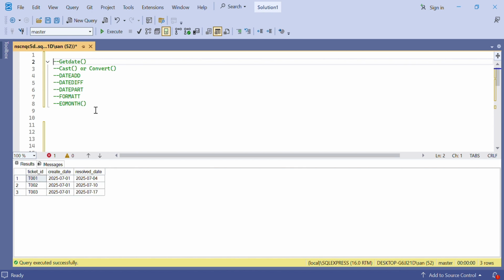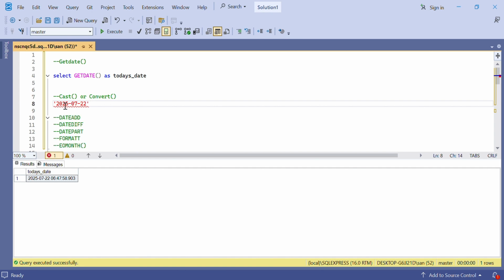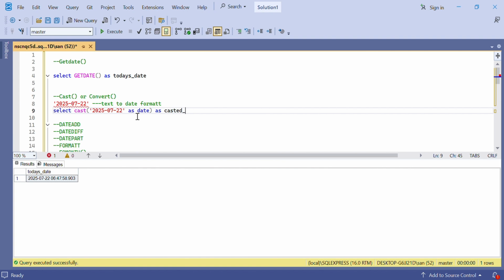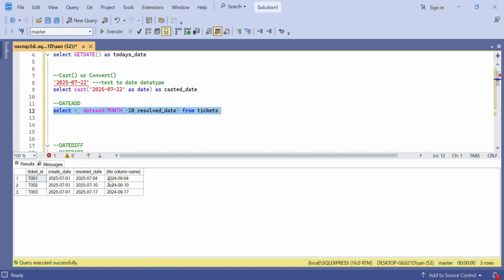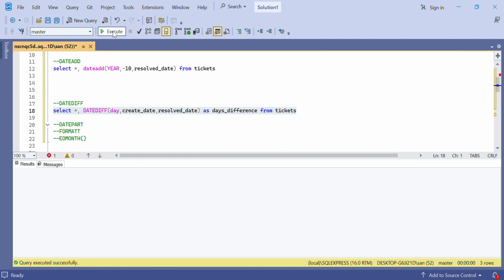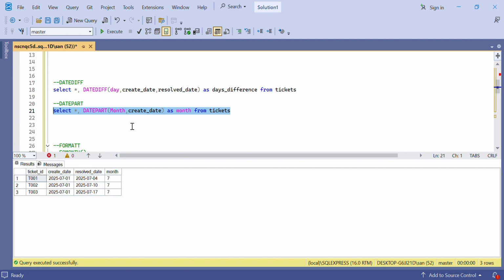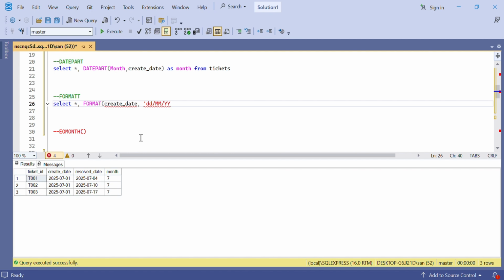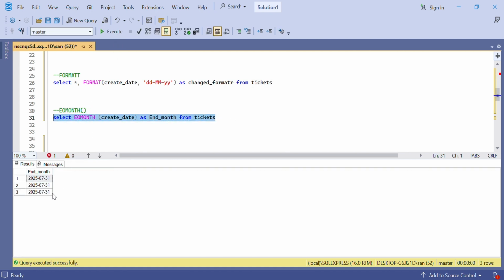Date Functions in SQL | Must-Know Interview Questions with GETDATE(), DATEPART, DATEDIFF, DATEADD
Master SQL Date Functions for Real-World & Interview Scenarios!

In this video, we break down the most commonly asked SQL Server date functions that every data analyst, BI developer, or SQL beginner should know:

✅ DATEPART() – Extract year, month, day, weekday
✅ DATEDIFF() – Calculate the number of days/months/years between two dates
✅ DATEADD() – Add or subtract days, months, or years from a given date
✅ EOMONTH() – Find the end of the month
✅ GETDATE() – Get the current system date and time

And SQL Interview Questions!